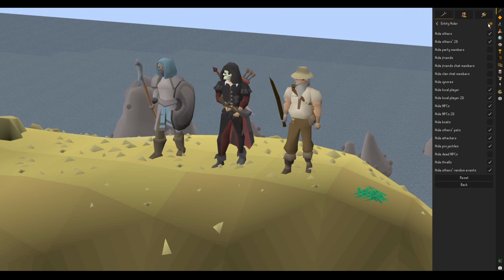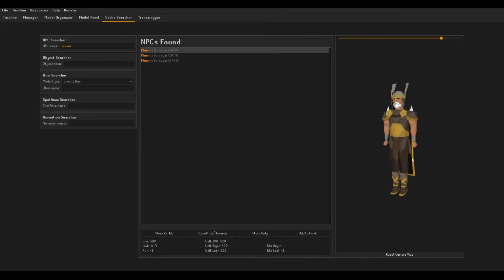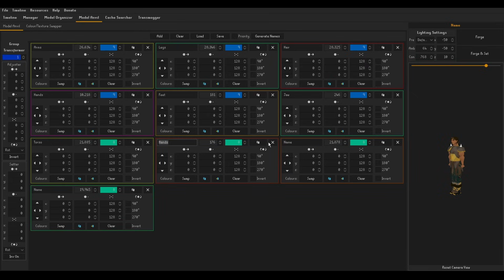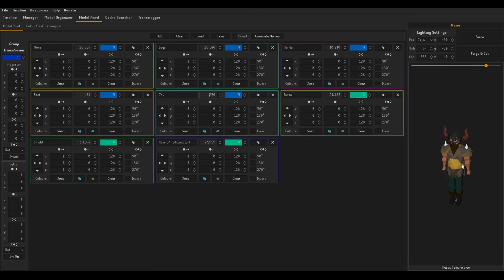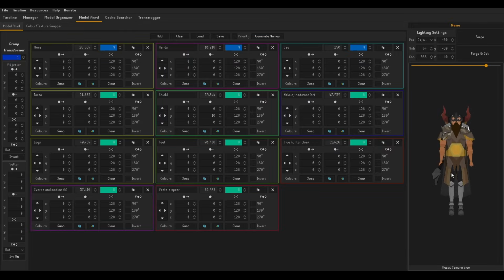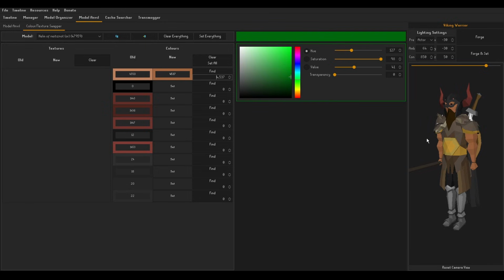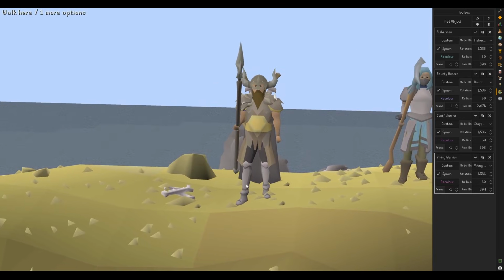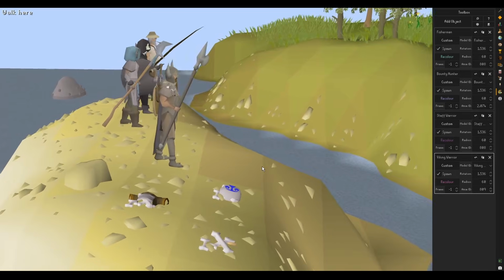How to Illegally Ruin your FashionScape Competition | Creator's Kit Showcase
For too long the FashionScape community has been heralded by innocent, legitimate players. It's time that changed.

Creator's Kit is a RuneLite plugin for Old School Runescape with many tools primarily aimed at content creation.